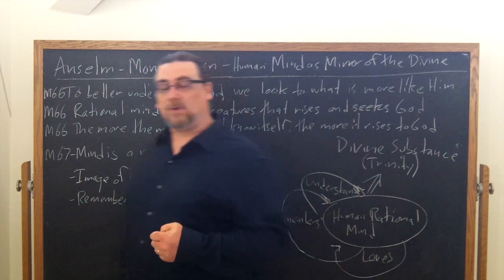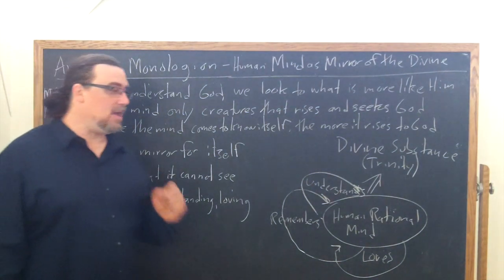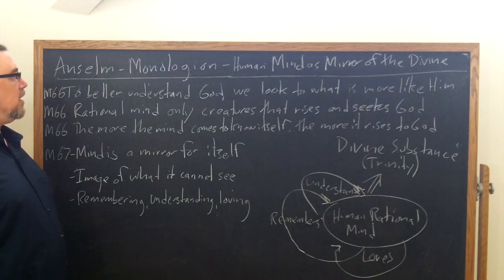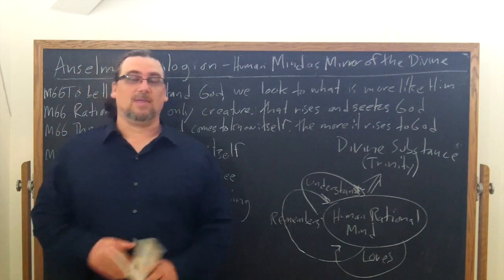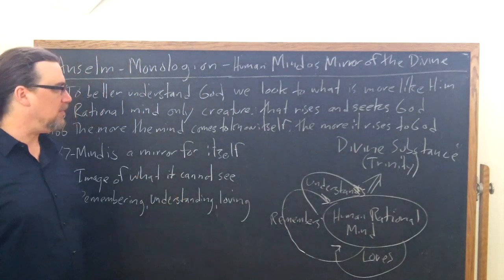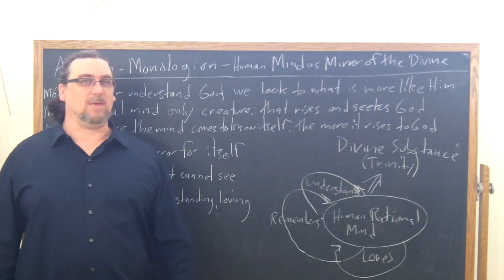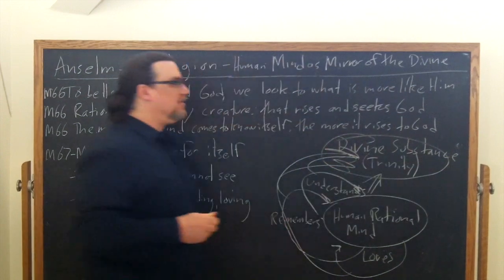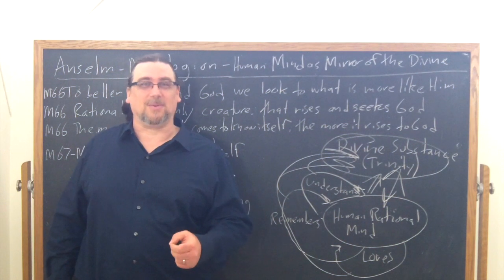Anselm of Canterbury, Monologion | The Human Mind as Mirror of The Divine | Philosophy Core Concepts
This video focuses on Anselm of Canterbury's work, the Monologion, and discusses Anselm's argument that the human mind can provide a mirror or image of the divine, in particular because it remembers itself, understands itself, and loves itself.

If you're interested in philosophy tutorial sessions with me - especially on Anselm's thought and works

You can find the copy of the text I am using for this sequence on Anselm's Monologion